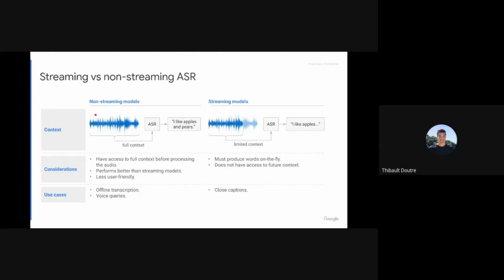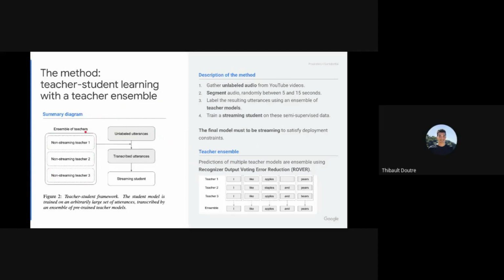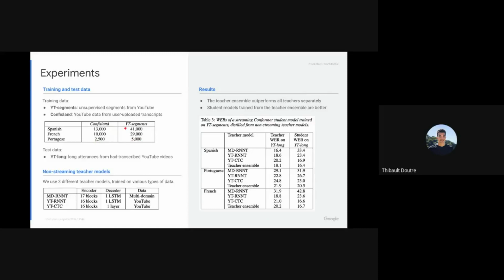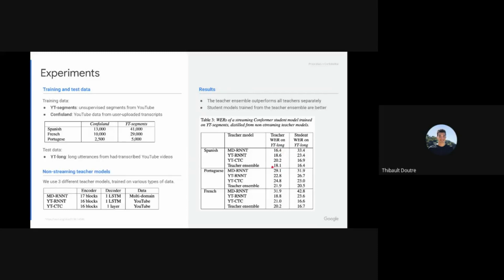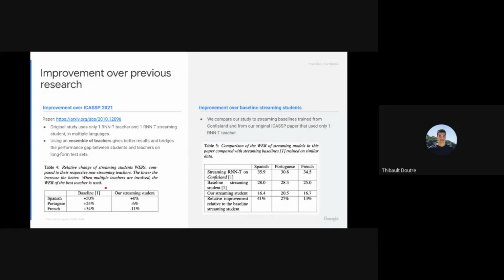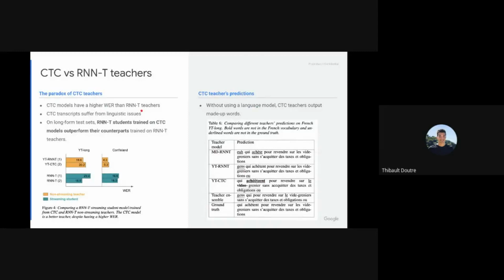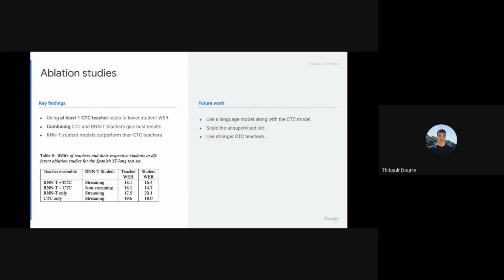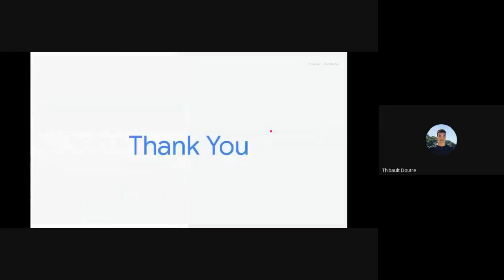Bridging the gap between streaming and non-streaming ASR systems by distilling ensembles of CTC ...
Title: Bridging the gap between streaming and non-streaming ASR systems by distilling ensembles of CTC and RNN-T models - (longer introduction)

Authors: Thibault Doutre (Google, USA), Wei Han (Google, USA), Chung-Cheng Chiu (Google, USA), Ruoming Pang (Google, USA), Olivier Siohan (Google, USA), Liangliang Cao (Google, USA)

Category: Streaming for ASR/RNN Transducers

Abstract: Streaming end-to-end automatic speech recognition (ASR) systems are widely used in everyday applications that require transcribing speech to text in real-time. Their minimal latency makes them suitable for such tasks. Unlike their non-streaming counterparts, streaming models are constrained to be causal with no future context and suffer from higher word error rates (WER). To improve streaming models, a recent study [1] proposed to distill a non-streaming teacher model on unsupervised utterances, and then train a streaming student using the teachers’ predictions. However, the performance gap between teacher and student WERs remains high. In this paper, we aim to close this gap by using a diversified set of non-streaming teacher models and combining them using Recognizer Output Voting Error Reduction (ROVER). In particular, we show that, despite being weaker than RNN-T models, CTC models are remarkable teachers. Further, by fusing RNN-T and CTC models together, we build the strongest teachers. The resulting student models drastically improve upon streaming models of previous work [1]: the WER decreases by 41% on Spanish, 27% on Portuguese, and 13% on French.

d02s09t10lng